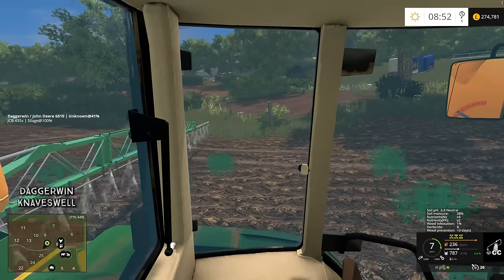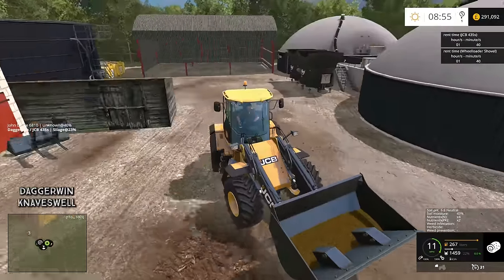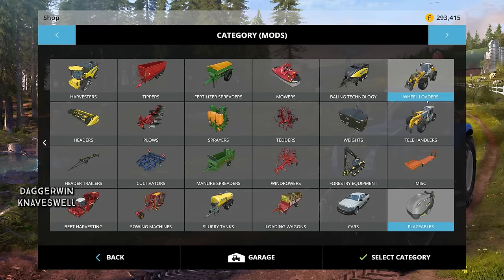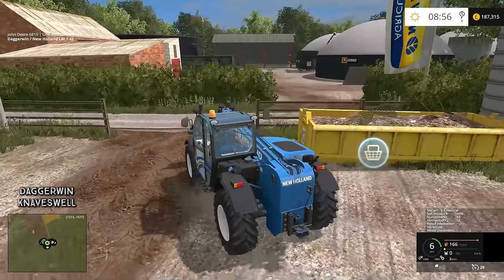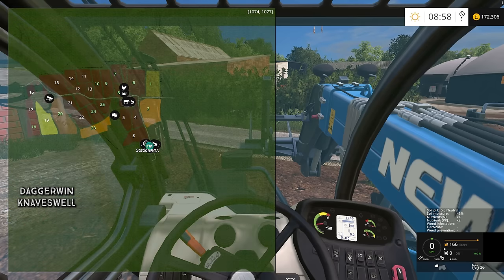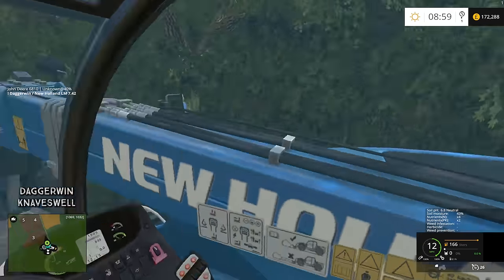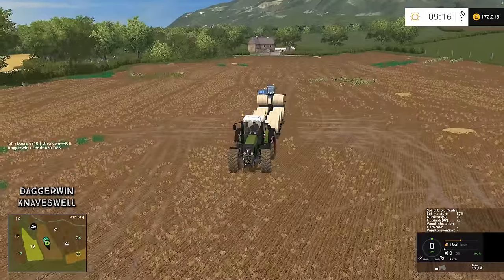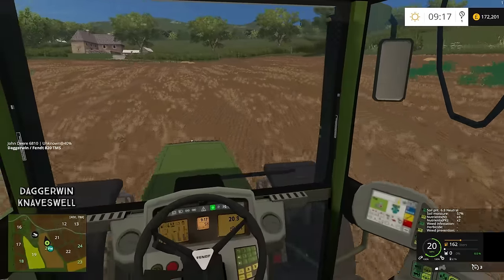Let's Play Farming Simulator 2015 | Knaveswell Farm | Episode 13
Time to move some bales...but how well will it go today?
I will be updating to the latest version in episode 14.

Credits - Model Pavson69
FS15 : SIID
Header FS15 - lookee86
Edits - GoldFox

Credits - MB3D-Modelling, CyberCobalt
V3: OfTheSun

Credits - Script: Decker_MMIV.
Translation 'PL': Ziuta.
Translation 'RU': Gonimy_Vetrom.
Translation 'FR': Iscarriah.
Translation 'DE': mngrazy.
Translation 'IT': DD ModPassion.
Translation 'CZ': Partly by; KingFrame, Albi.
Translation 'ES': Partly by; (unknown author).
Graphics: KaosKnite, GIANTS, Decker_MMIV.

Credits -
johndeere2450